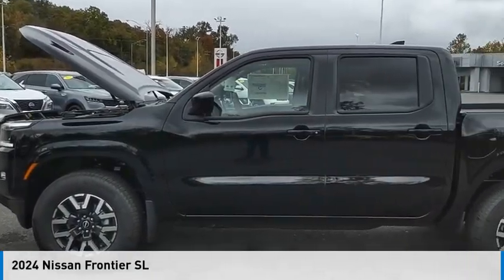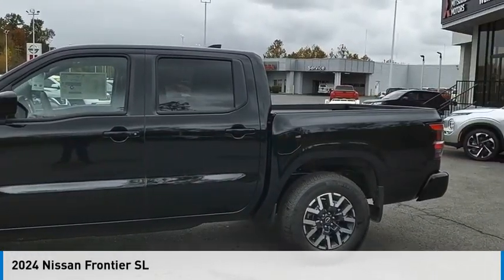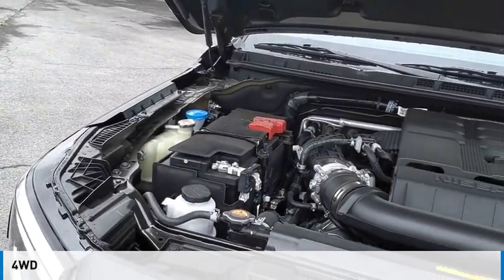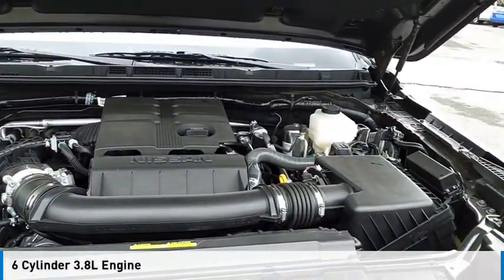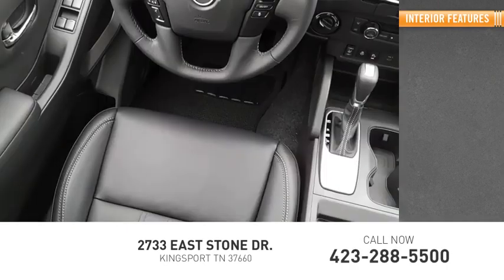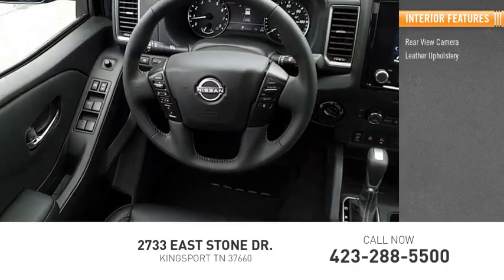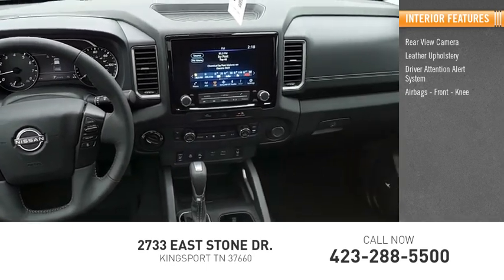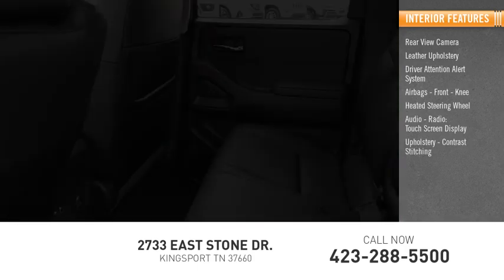2024 Nissan Frontier Kingsport TN NN7941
2024 Nissan Frontier SL

2733 East Stone Dr.

Super Black 2024 Nissan Frontier SL 4WD 9-Speed Automatic 3.8L DI DOHC 24V V6 4WD.Recent Arrival!